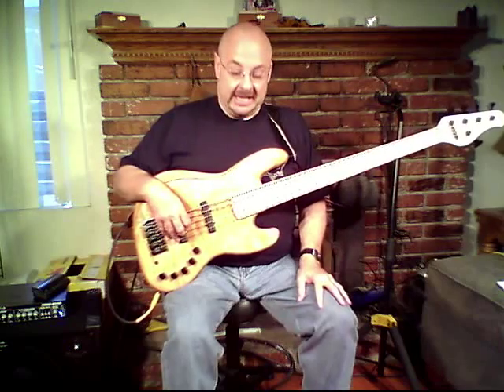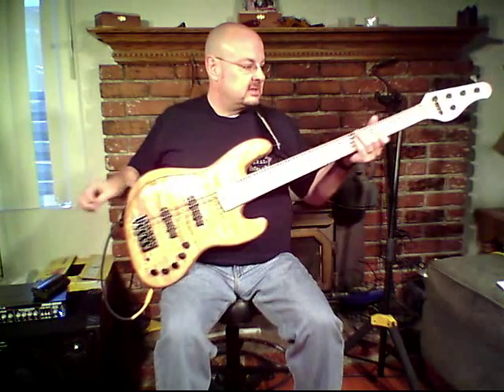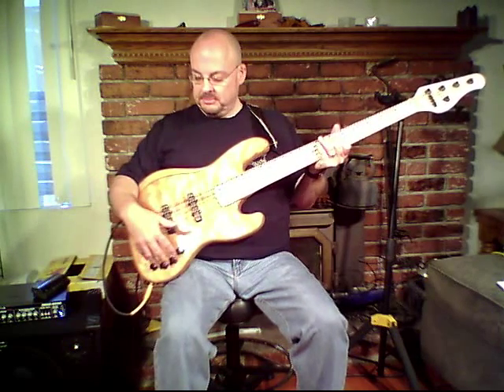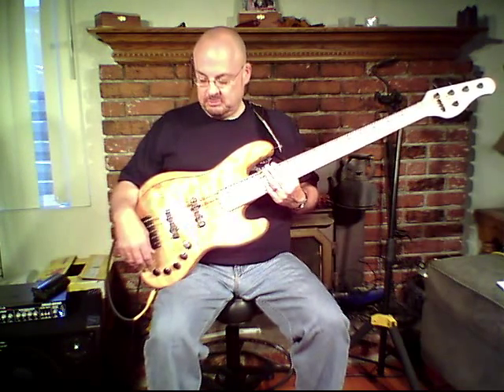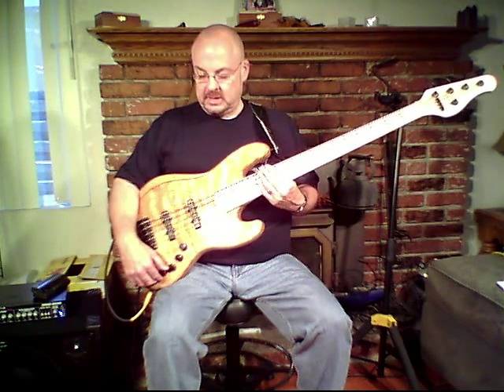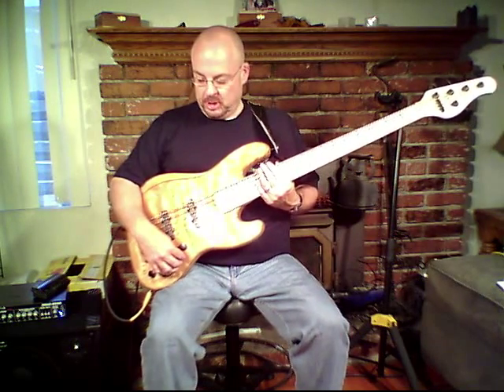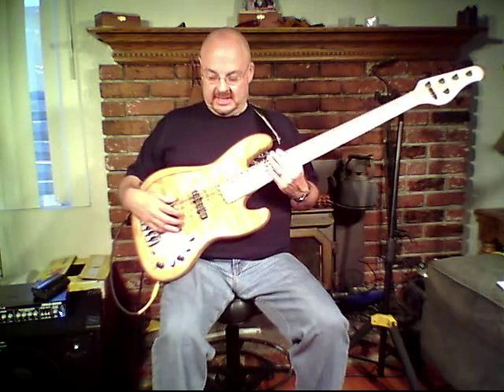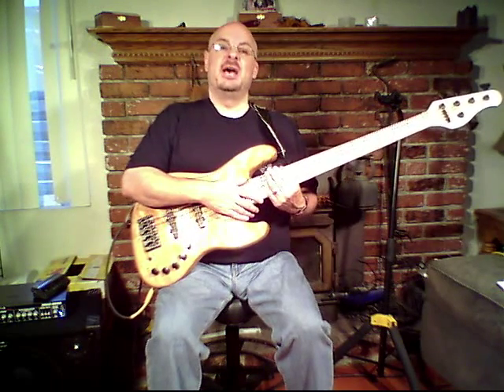Devon Diamond J 5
Devon DJ5 bass demo.